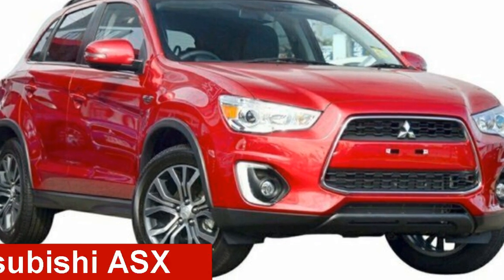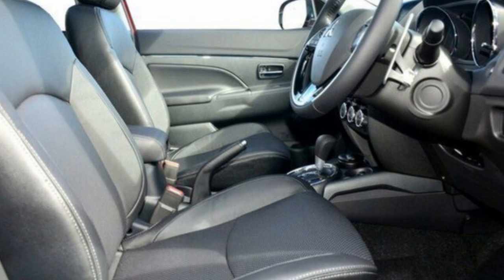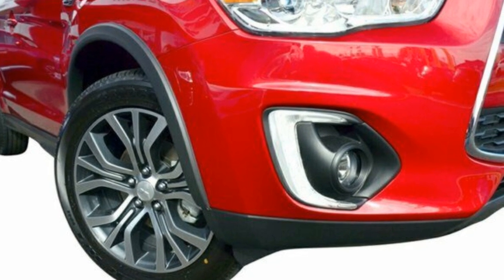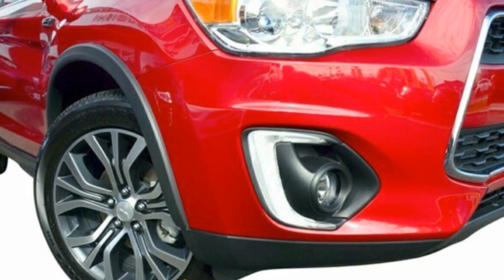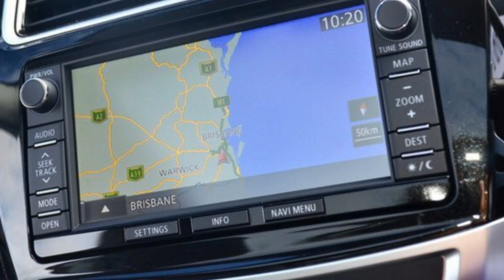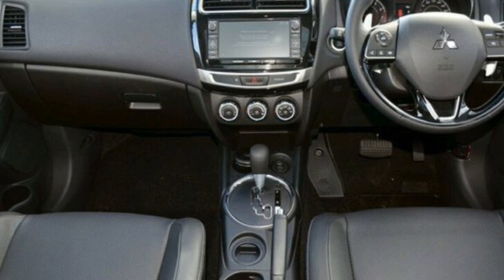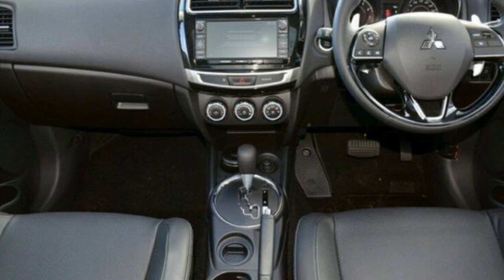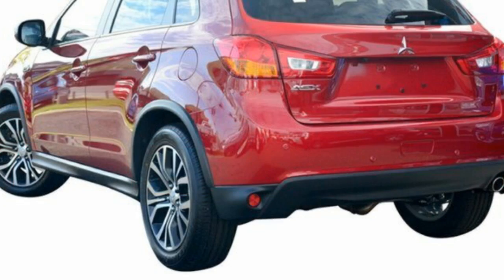2016 Mitsubishi ASX XB MY15.5 XLS 2WD Red 6 Speed Constant Variable Wagon